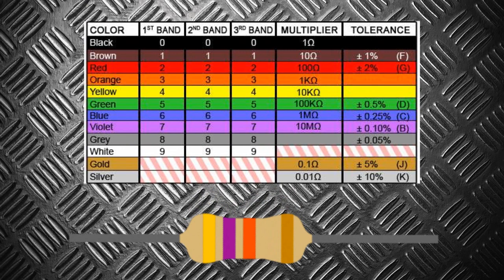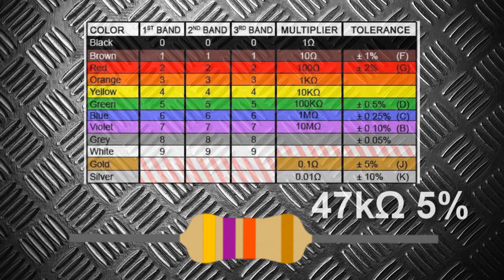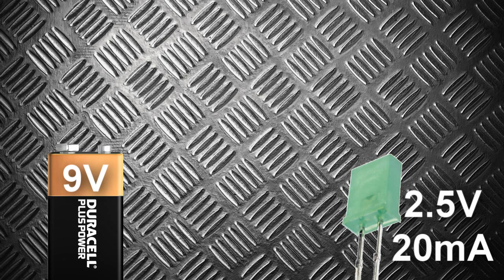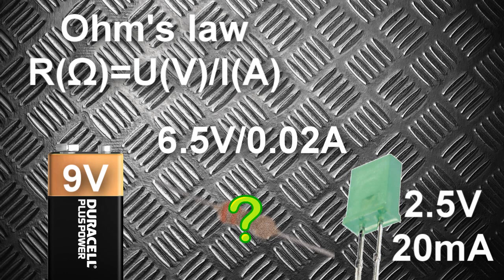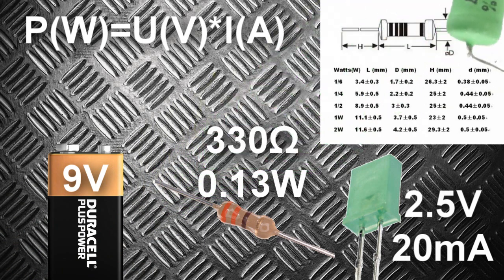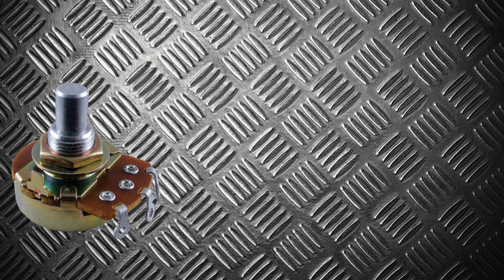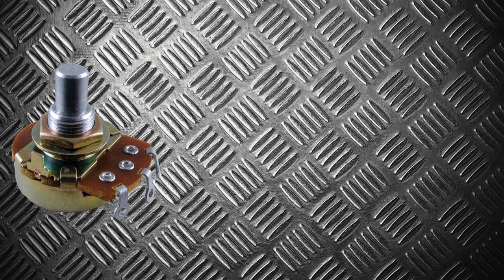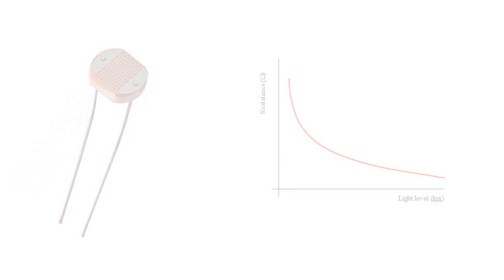How To Use a Resistor (Wattage, Color Code, Parallel, Series, Types And More)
Learn the basics of the resistor. Like types, wattage, color code (bands), series and parallel and much more.

You will learn what a resistor is, what it does, how to determine its value in different ways like measuring and by color code, how to pick the right resistor and how to choose the right power rating.

We will also briefly touch upon potentiometers, PTC's, NTC's and LDR's.